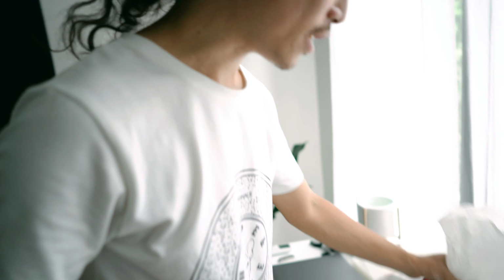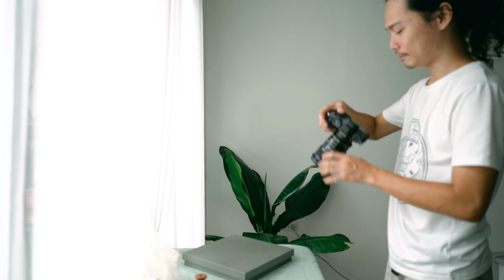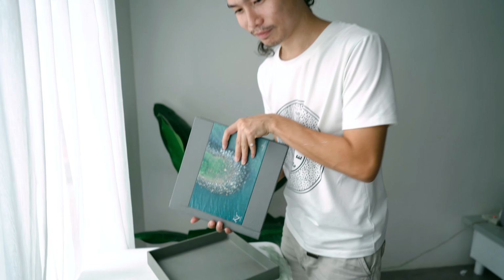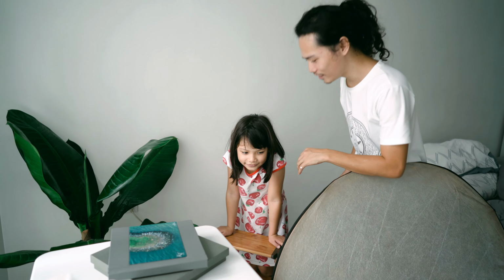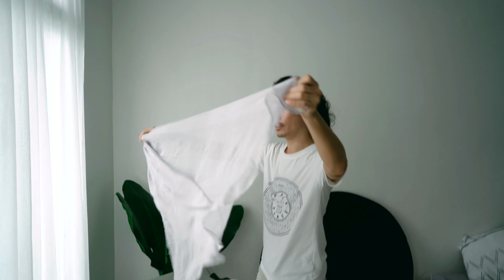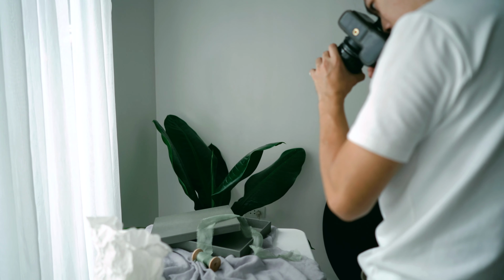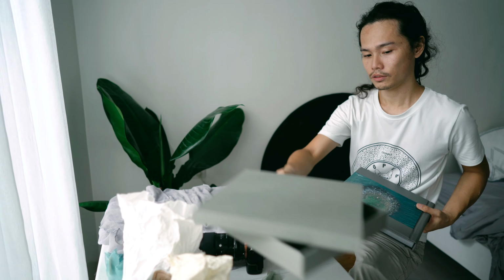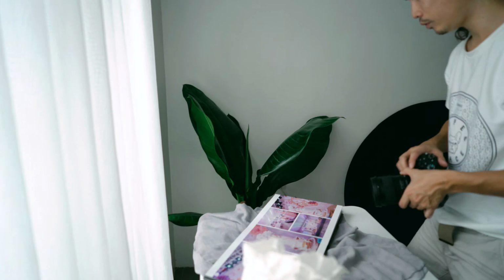How i shoot Product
Camera : sony a7iii
lens: sigma 50mm 1.4 with MC-11 for sony